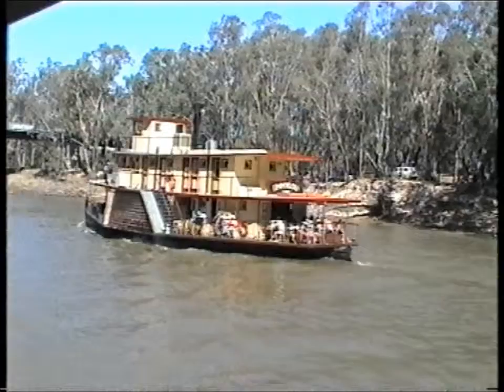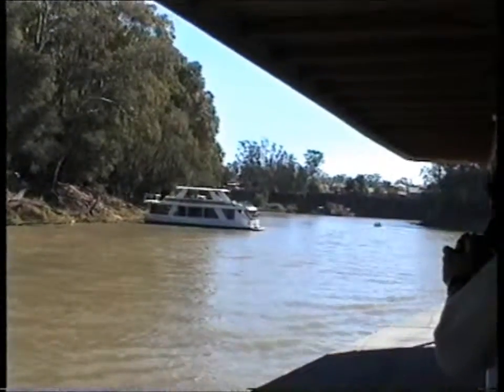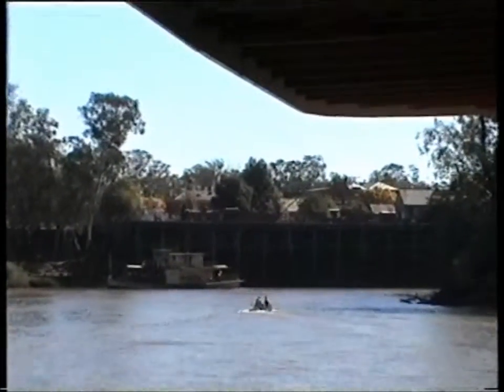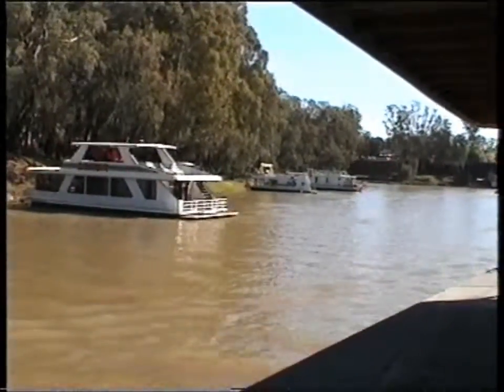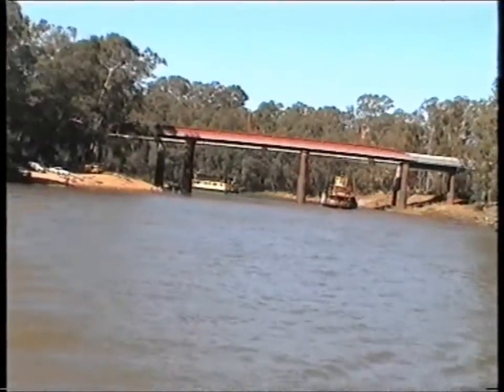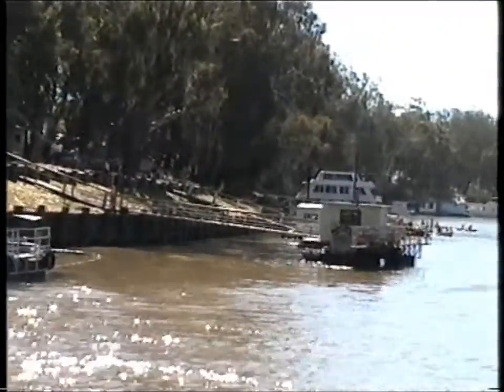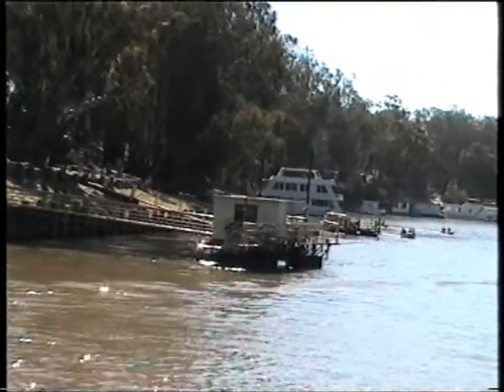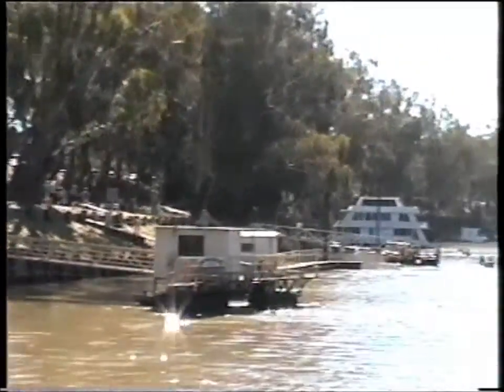Murray River 2002